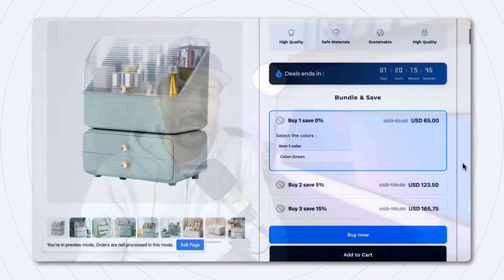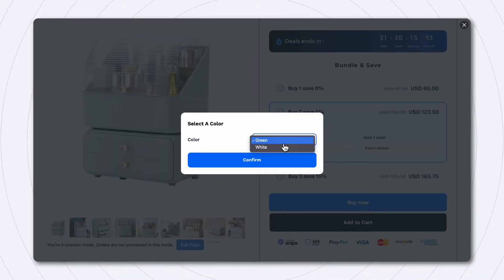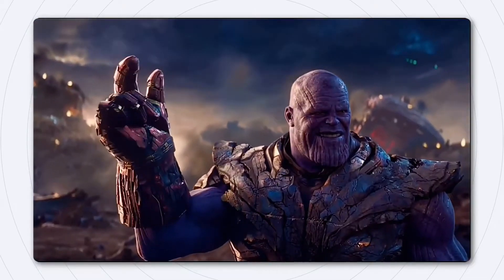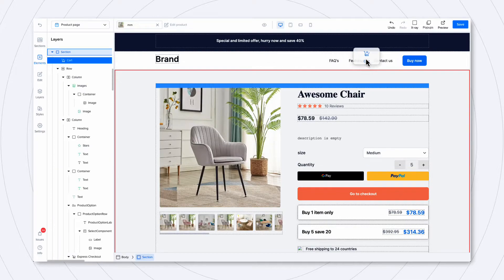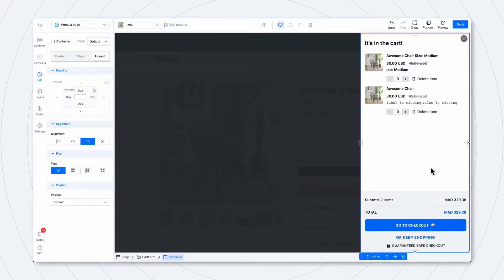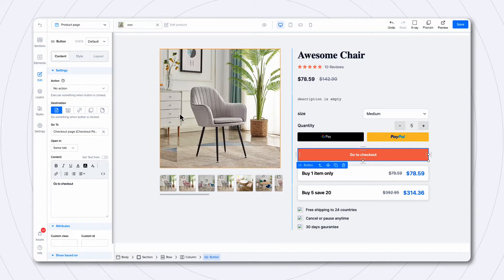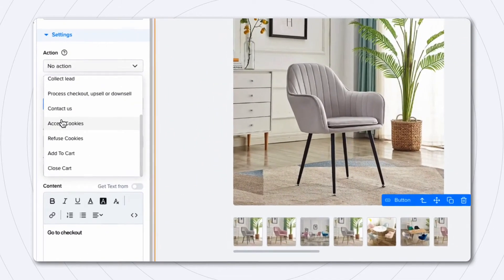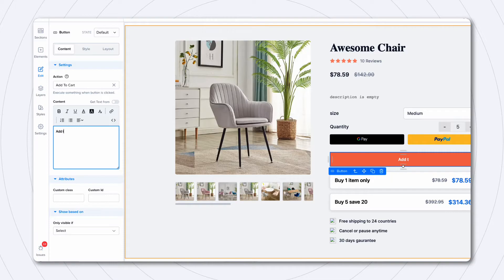Lightfunnels: The Cart System for your Sales Funnel